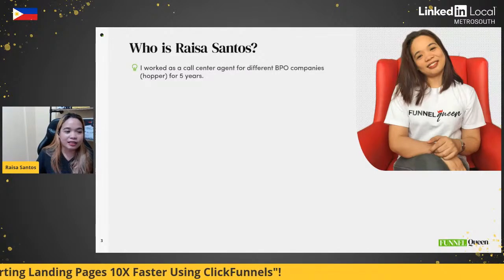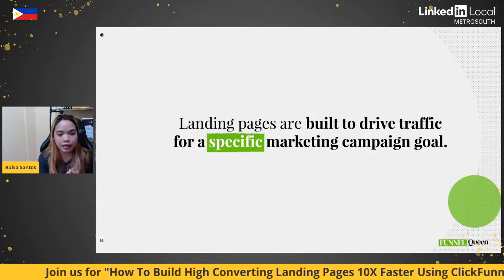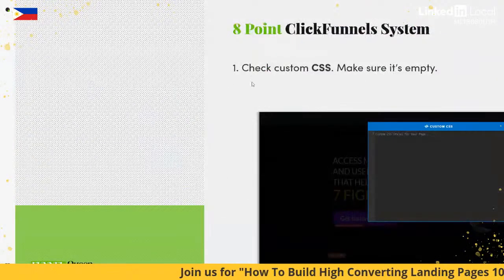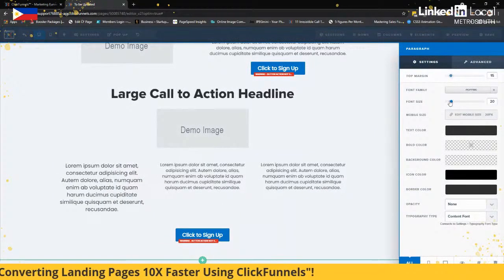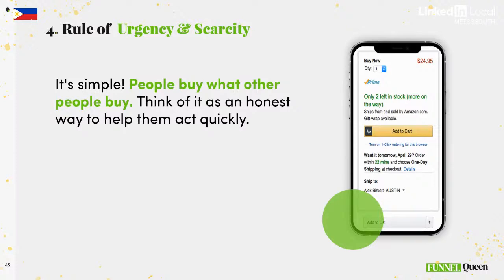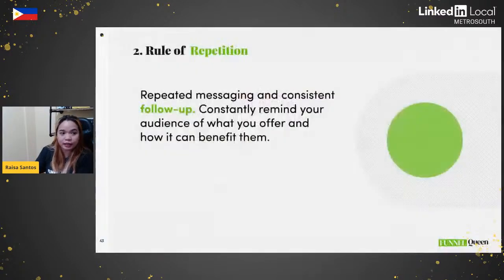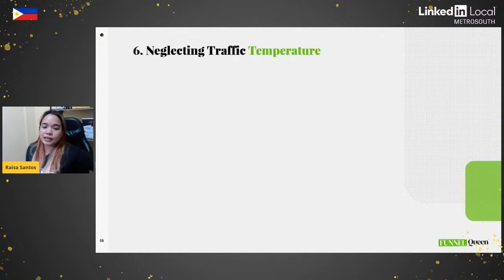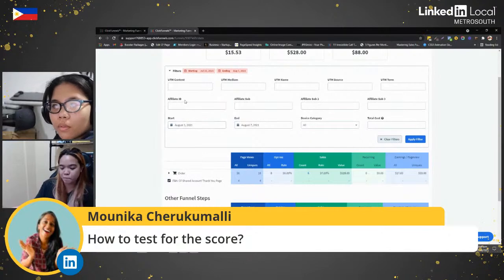How To Build High Converting Landing Pages 10X Faster Using ClickFunnels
Learn an in-demand skill you can use in working remotely under the new normal! Learn how to fully configure and build high converting funnels using the number one funnel builder on the market, ClickFunnels.

I'm call center agent-turned-funnel builder (from the Philippines) and I've spent the past 3 years learning everything there is to know about sales funnels. It was 3 years ago when I started my obsession with "sales funnel", that eventually led me to being a part of a 2 Comma Club awardee's team.  With ClickFunnels as my weapon of choice, I'm now working with some of the biggest and best names in the digital marketing industry in 10+ countries.

Learning Objectives:
Lesson 1: Sales Funnels Vs. Landing Pages
Lesson 2: What is ClickFunnels
Lesson 3: 8 Point ClickFunnels System
Lesson 4: 10 Key Elements of High Converting Landing Pages
​Lesson 5: How to Apply This Elements in Your Funnels
Lesson 6: Biggest Landing Page Mistakes – & How to Avoid Them

Note:
Requesting all to connect with everyone including guest sharer.
Sometimes it is not what you know but who you know.